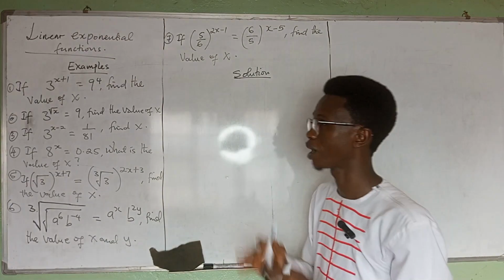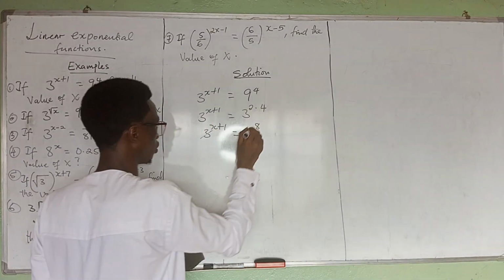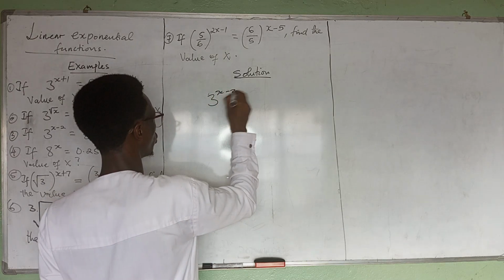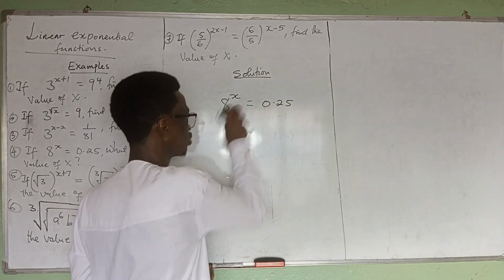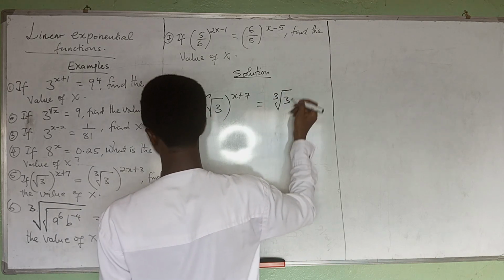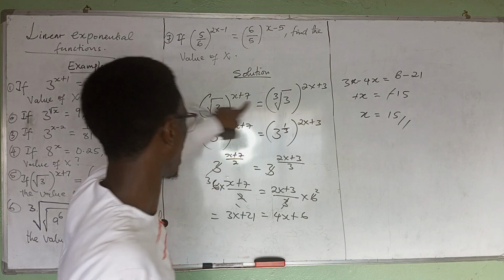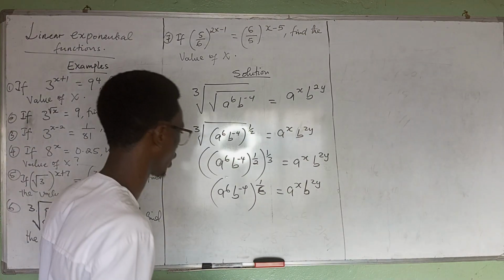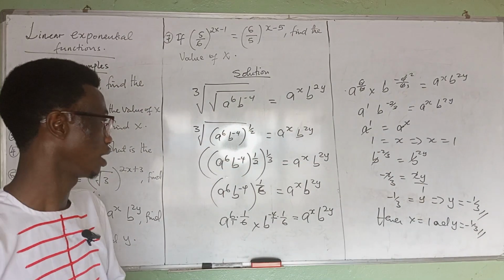LINEAR EXPONENTIAL EQUATIONS - PART ONE (1)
In this video, I explained in detail the steps to solve linear exponential equations.
Check out part two (2) of this same topic to grasp all you need to know about solving linear exponential equations.